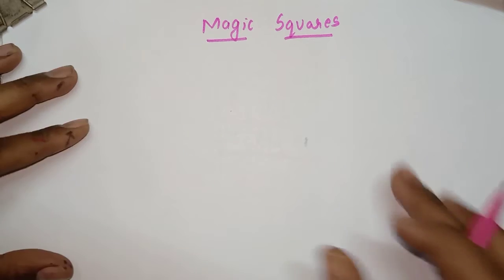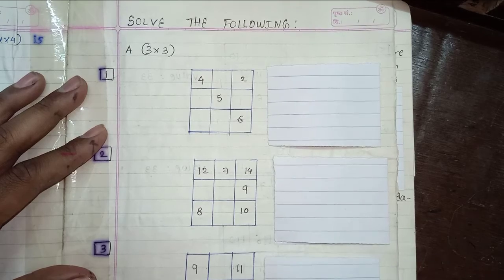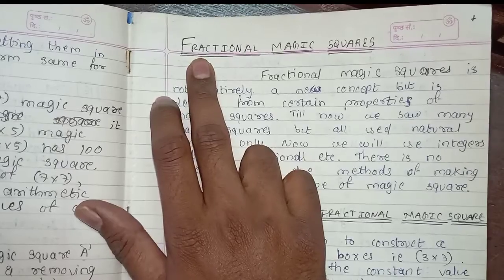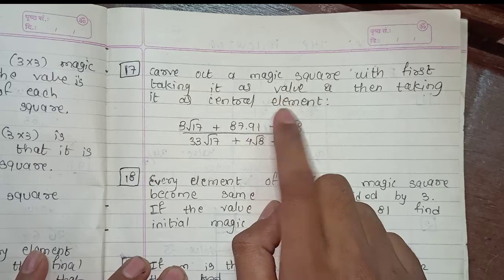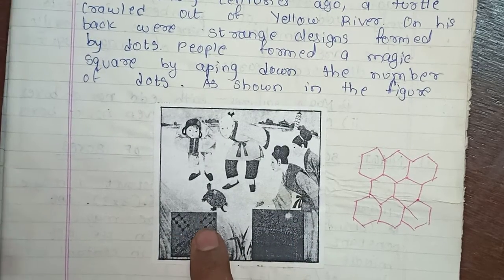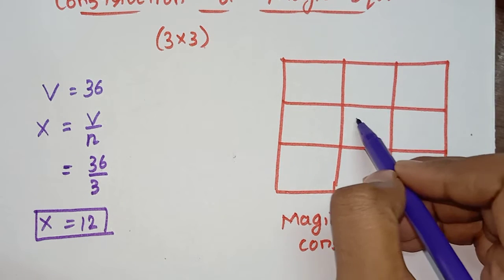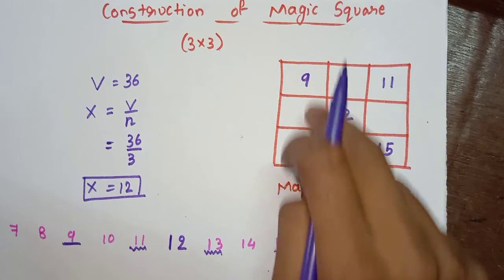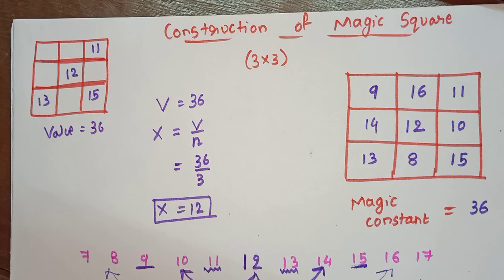Shakuntala Devi Part - 10(A)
This video is about the concept of Magic Squares. What is a magic square, how to make magic squares of 3x3, 5x5, 7x7 etc..

Along with this, I've shown the book  I made in my school days on magic squares of different variety like Number magic squares, decimal magic squares, variable magic squares, fraction magic squares that too with word problems.

Kindly go through the video with your likes, shares➡️ and comments...😊👍